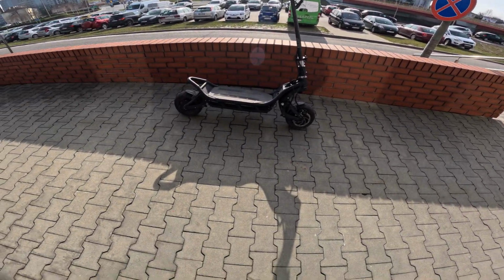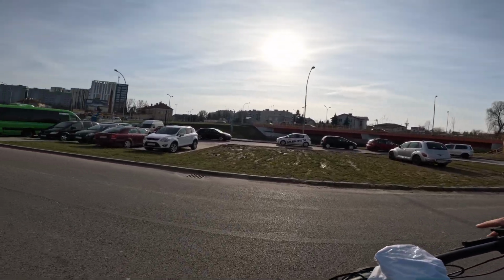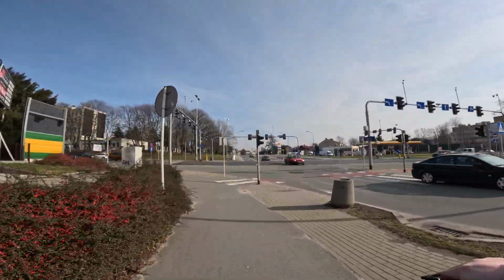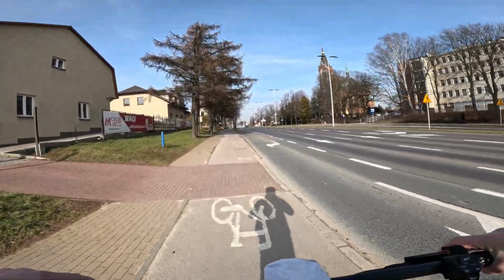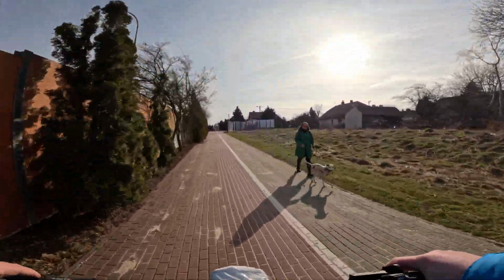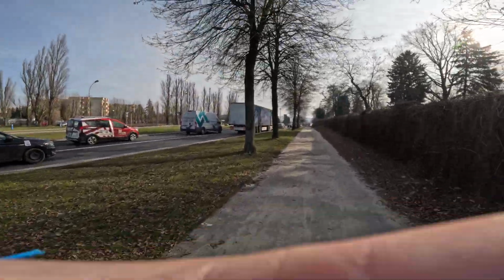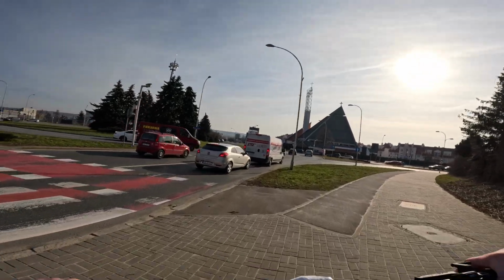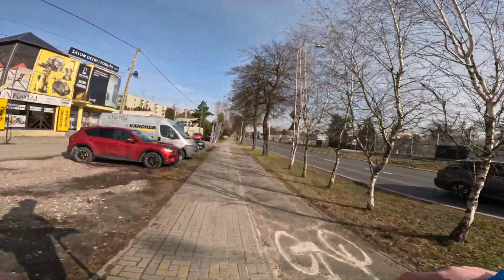GoPro 11 mini on electric scooter / nami burn-e Part #1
👉Tap the link to activate or enter the search code [AYX85J] on the AliExpress homepage to see all the amazing items I've handpicked for you
$3 off on orders over $29:【IFPU0ZDI】
$6 off on orders over $59:【IFPRHPN0】
$9 off on orders over $89:【IFPYDSKR】
$16 off on orders over $149:【IFPOMJTI】
$23 off on orders over $199:【IFPFFNF7】
$30 off on orders over $269:【IFPKEI5K】
$40 off on orders over $369:【IFPHHYKR】
$50 off on orders over $469:【IFPYWVAC】
$60 off on orders over $599:【IFPDSAJW】
$70 off on orders over $699:【IFPARM9X】